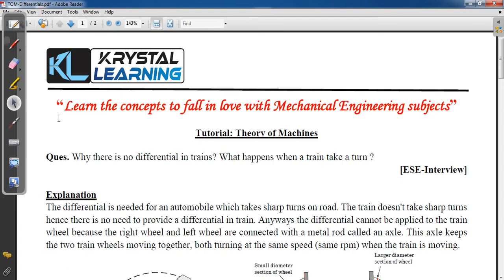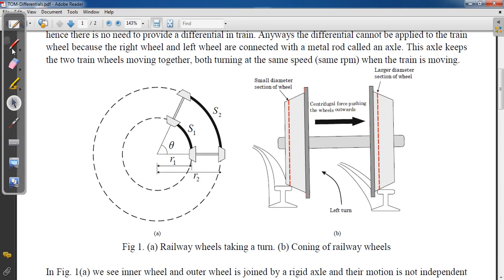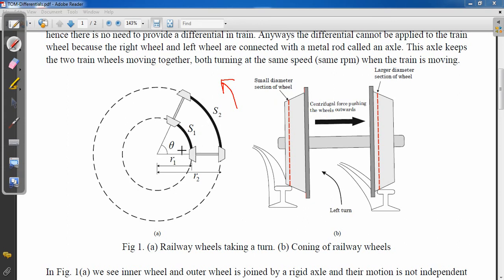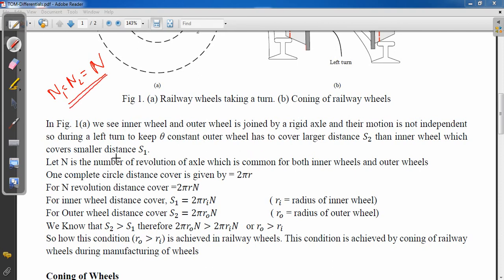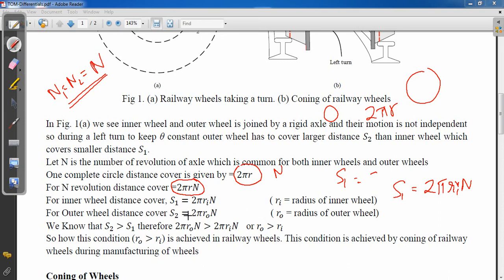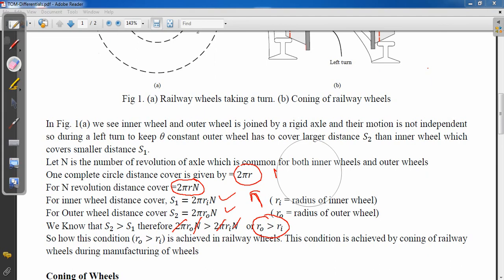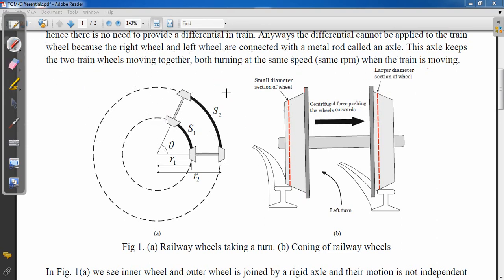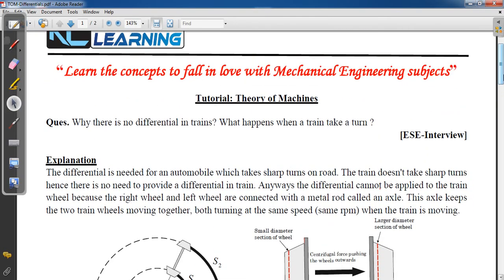Theory of Machines | Coning of Wheels | GATE, ESE, SSC-JE | Mechanical Engineering